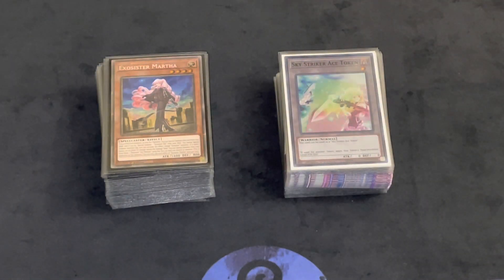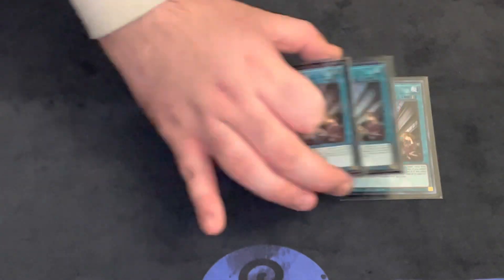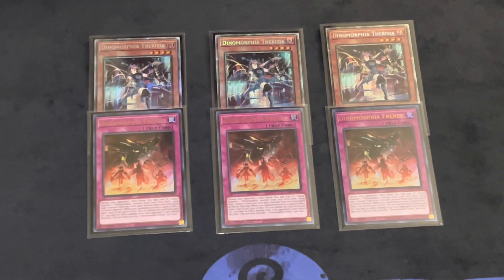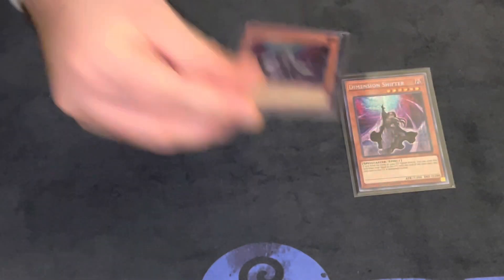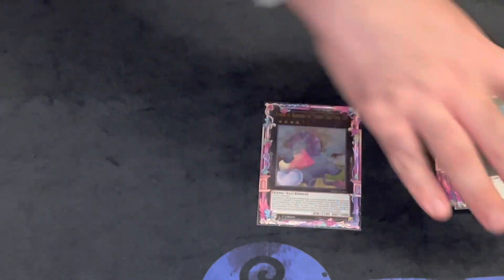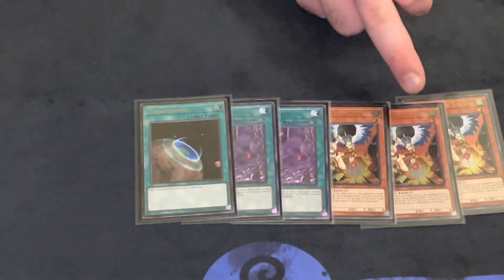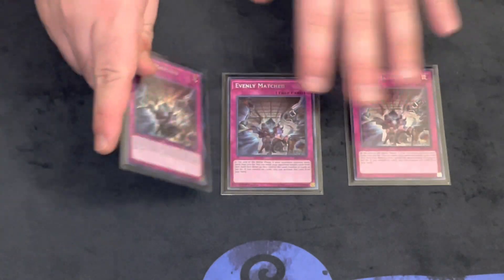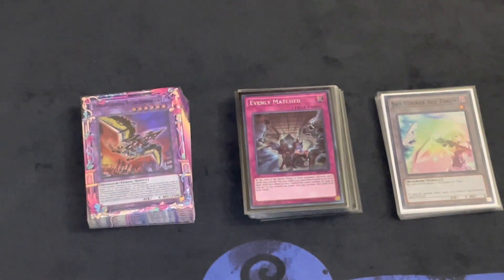Yugioh 5th Place Locals Exosister Dinomorphia Deck Profile!!!